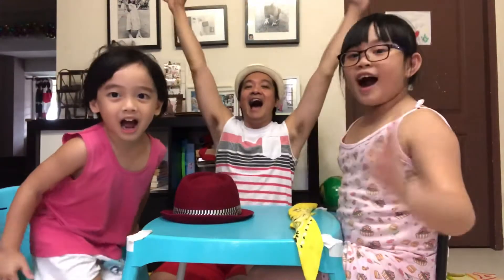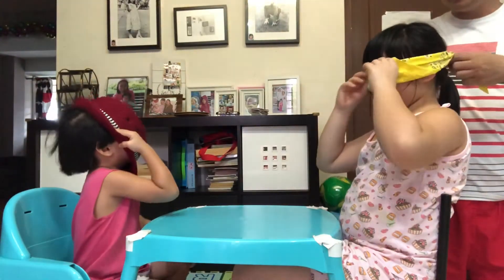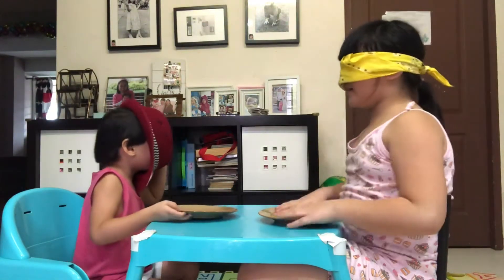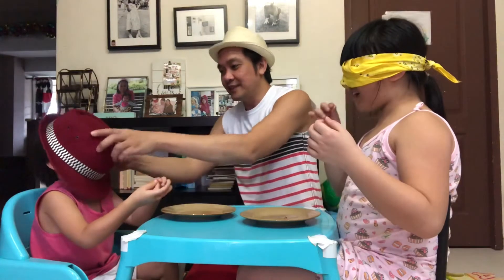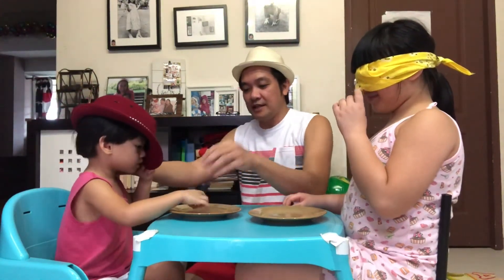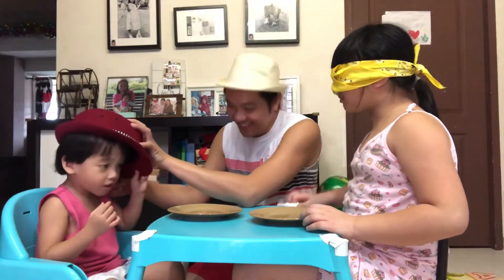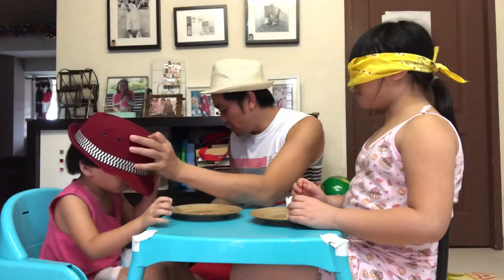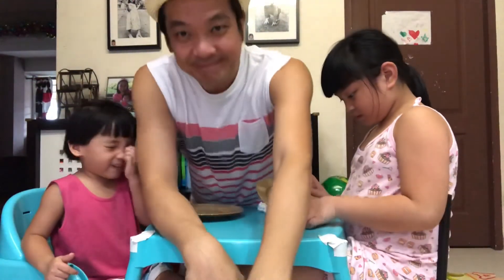Konek Ka Dyan(kids): Spread Tasting Challenge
Every challenge their sense of taste are getting better and better.